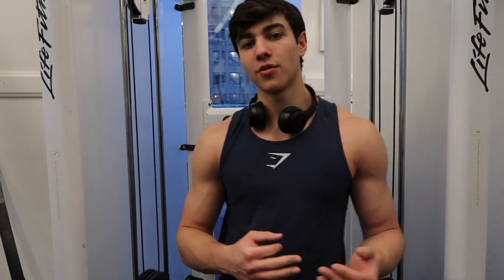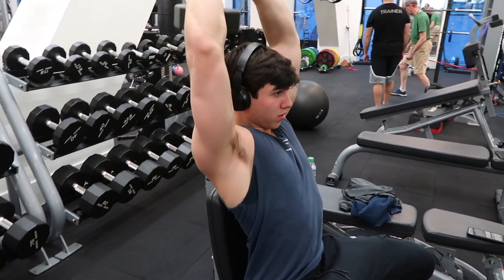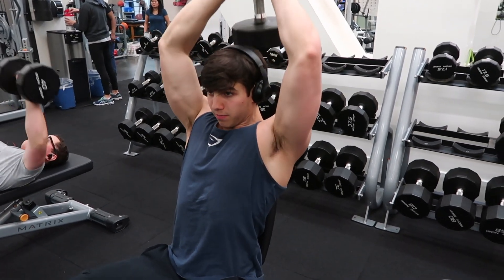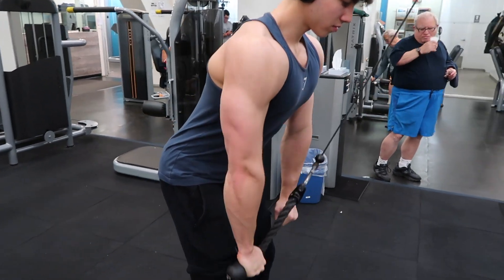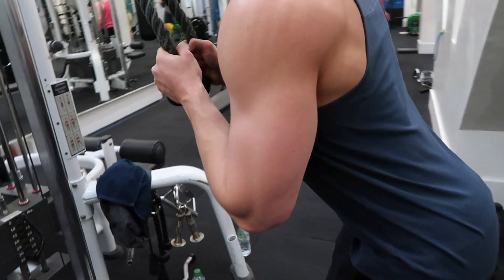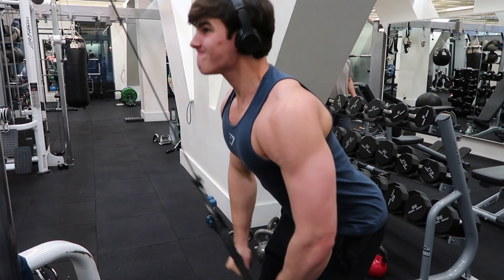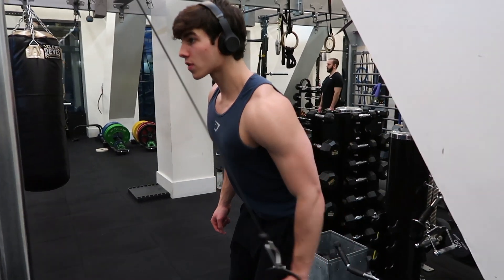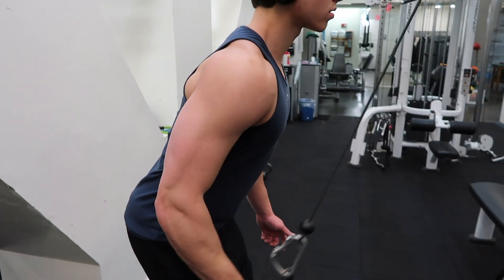3 Tricep Exercises For Bigger Arms!